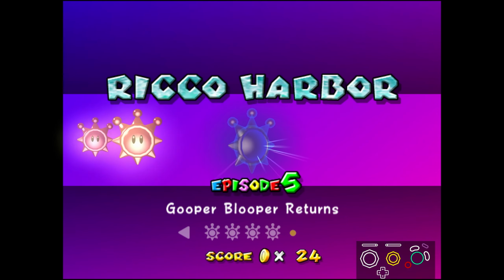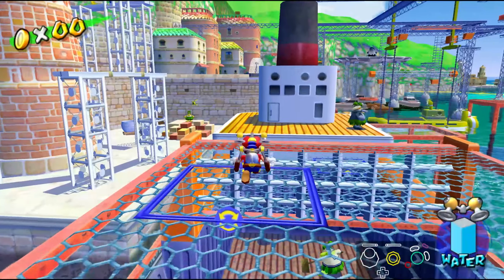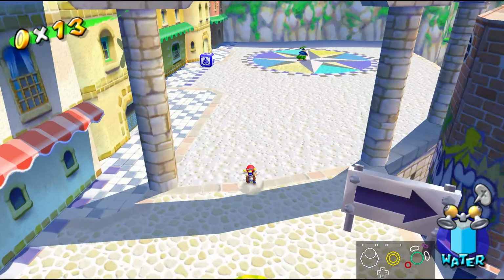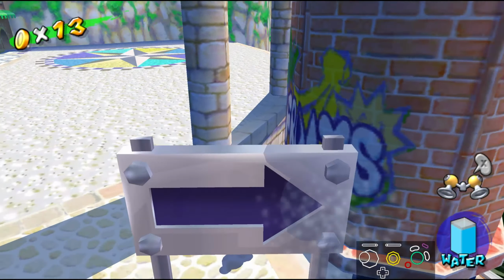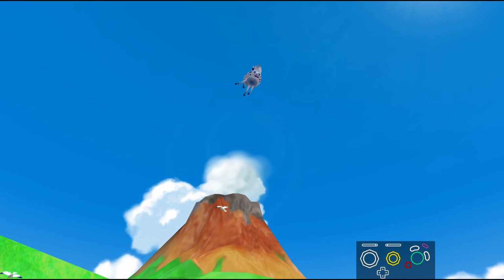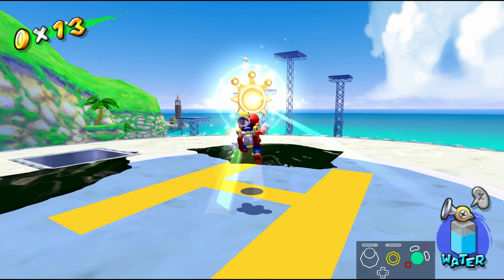Getting the "Gooper Blooper Returns" Shine - Super Mario Sunshine - 100% Guide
In this episode of the Shine Guide, we take on Gooper Blooper once again in Ricco Harbor. While it’s technically a rematch, don’t expect anything new—no extra phases or surprises here. I’ll show you how to skip the rocket nozzle entirely and reach the fight using just the hover nozzle, saving you a trip across the map. We’ll also go over a small trick for ripping off his tentacles more easily, plus how to speed up his attacks by spraying him in the face. It's the same big, jiggly Blooper as before, just in a slightly smaller arena.